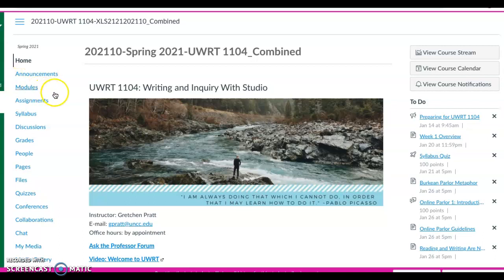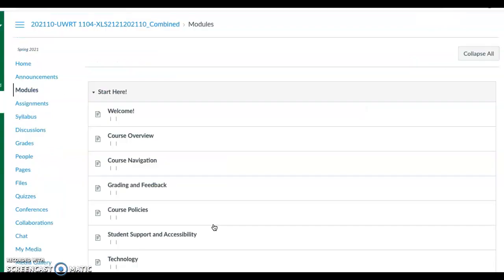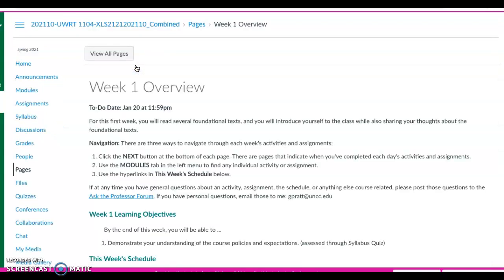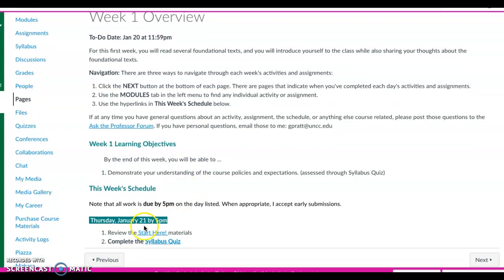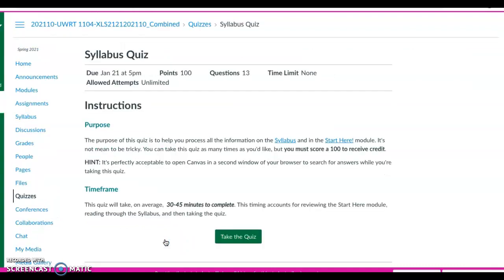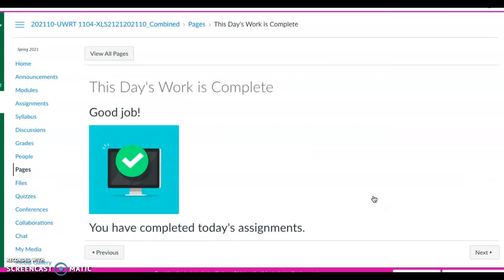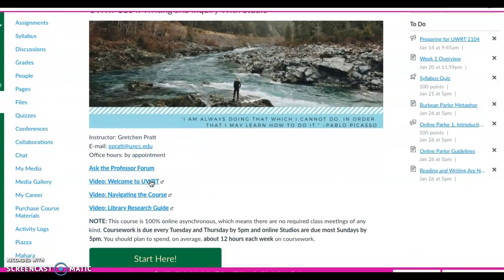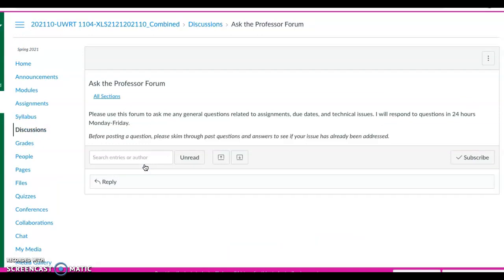Week 1 Overview (Spring 2021)